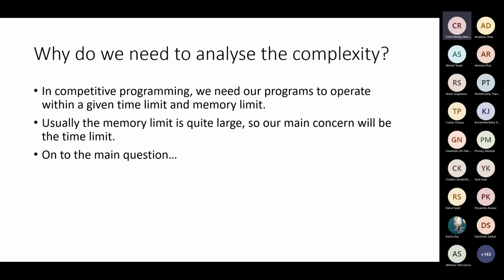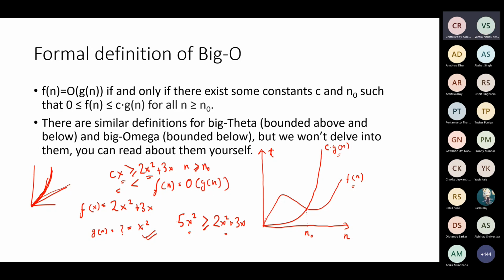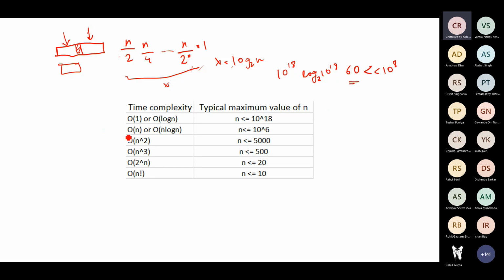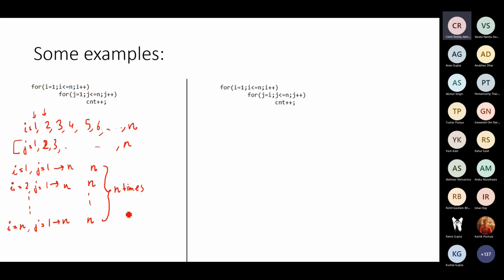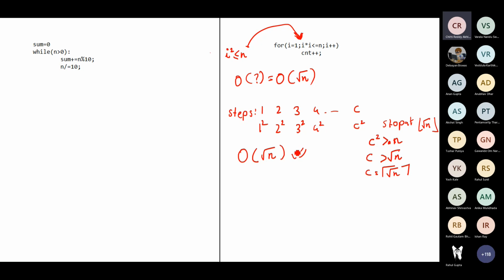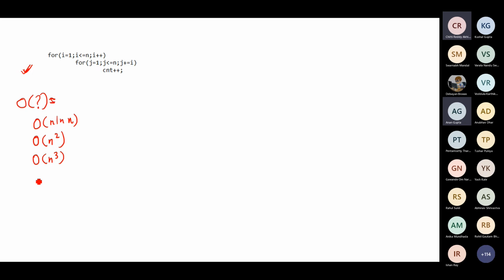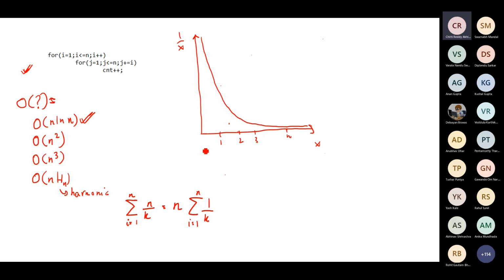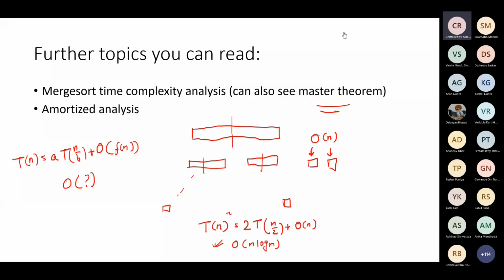Complexity Analysis || Competitive Programming || Mainak Roy || CP Workshop 2022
This is the recording of the first session of Div 3 CP Workshop 2022 based on Complexity Analysis.